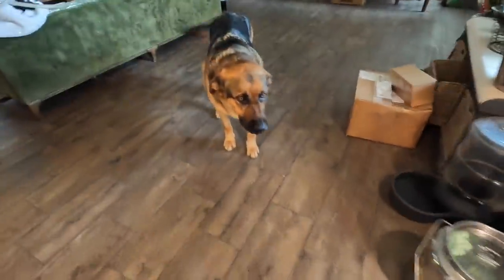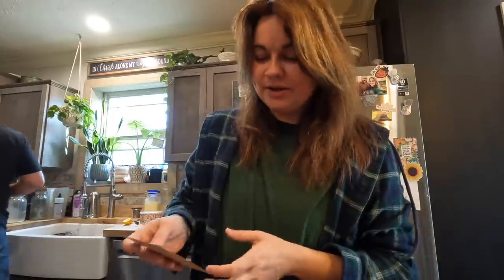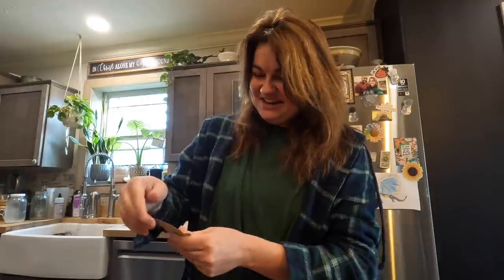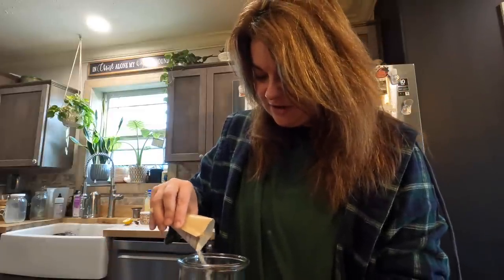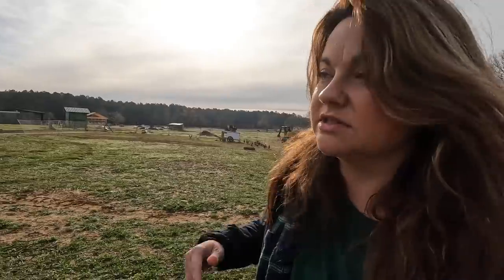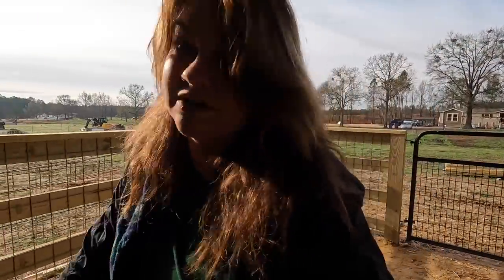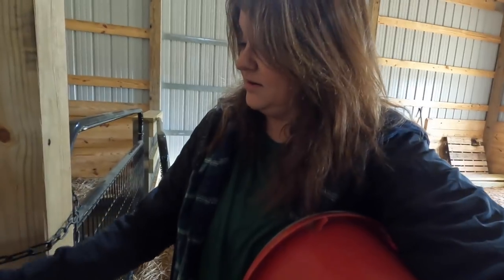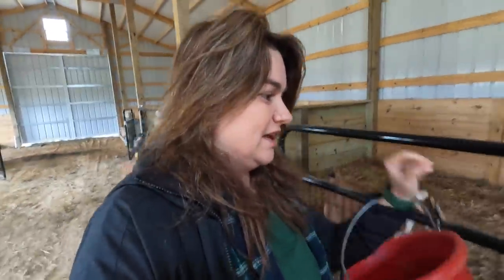The Window Greenhouse is BLACK (And a BAD mom turned GOOD) | VLOG